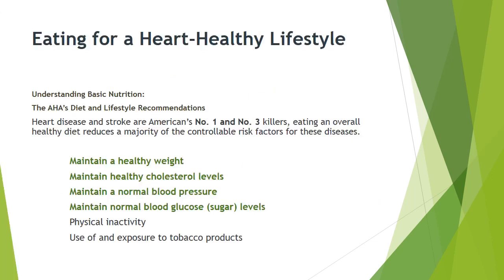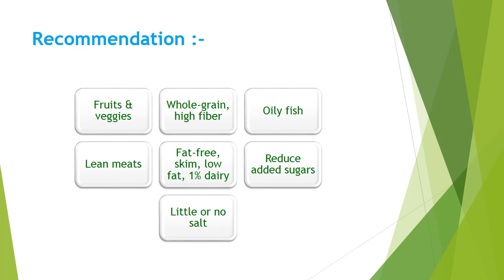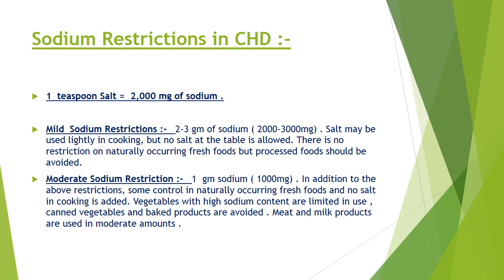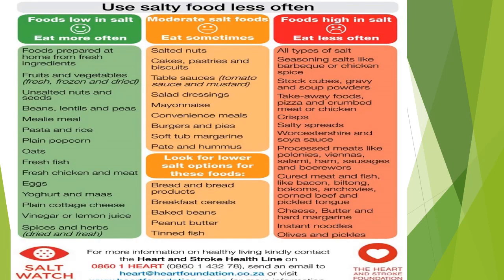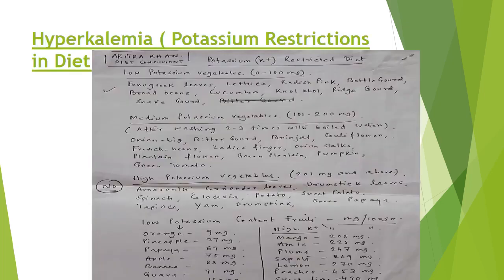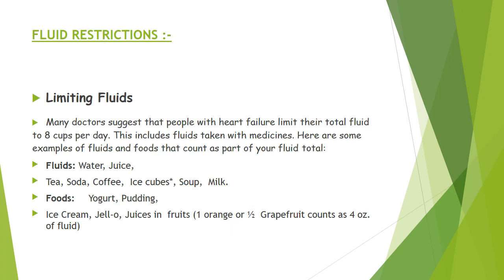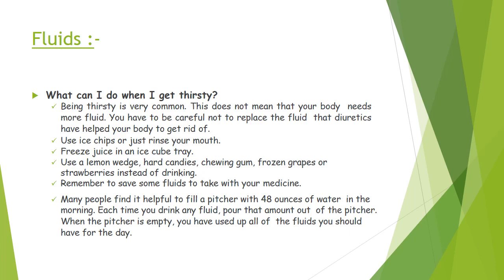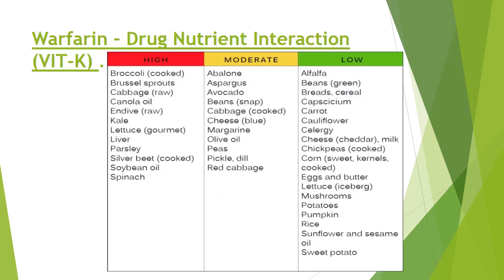11a. NUTRITIONAL MANAGEMENT OF CORONARY HEART DISEASE I